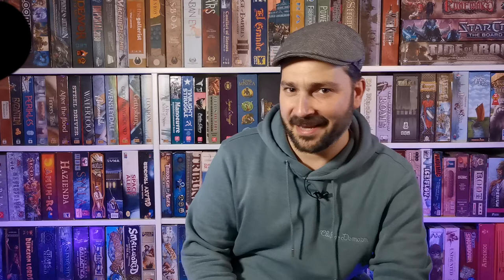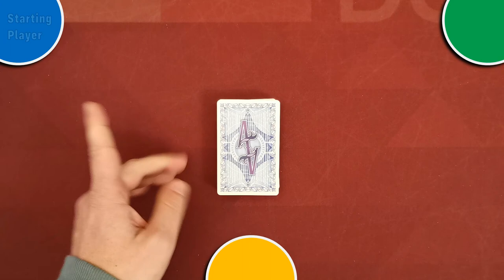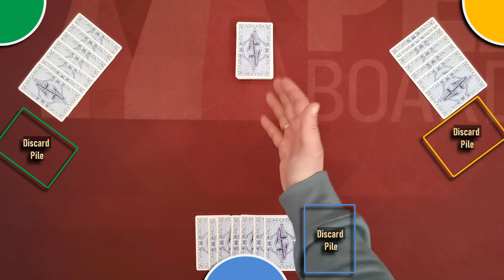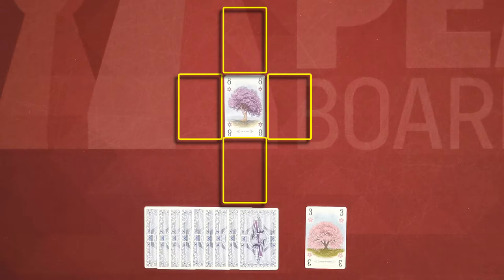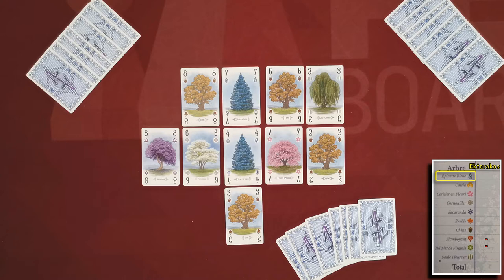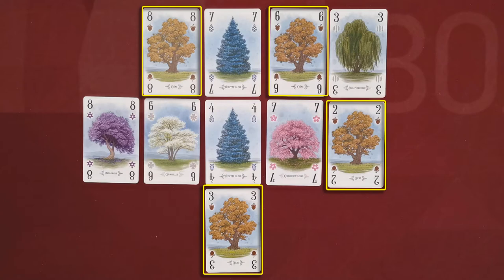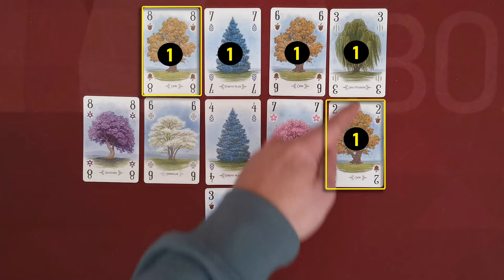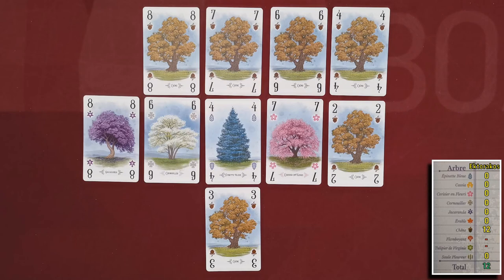How to play Arboretum board game - Full teach - Peaky Boardgamer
This is a full rules explanatory video of the game "Arboretum"

The deck has 80 cards in ten different colors, with each color featuring a different species of tree; each color has cards numbered 1 through 8, and the number of colors used depends on the number of players. Players start with a hand of seven cards. On each turn, a player draws two cards (from the deck or one or more of the discard piles), lays a card on the table as part of her arboretum, then discards a card to her personal discard pile.

When the deck is exhausted, players compare the cards that remain in their hands to determine who can score each color. For each color, the player(s) with the highest value of cards in hand of that color scores for a path of trees in her arboretum that begins and ends with that color; a path is a orthogonally adjacent chain of cards with increasing values. For each card in a path that scores, the player earns one point; if the path consists solely of trees of the color being scored, the player scores two points per card. If a player doesn't have the most value for a color, she scores zero points for a path that begins and ends with that color. Whoever has the most points wins.

Designer : Dan Cassar
Artist :  Philippe Guérin, Chris Quilliams, Beth Sobel
Year Published : 2015
Publishers : Filosofia Éditions, Renegade Game Studios, Z-Man Games, ABACUSSPIELE  and many others.

Timestamps
00:00 Opening clip
00:42 Game Overview
01:13 Setup
02:21 Gameplay
04:14 Scoring
08:04 Closing